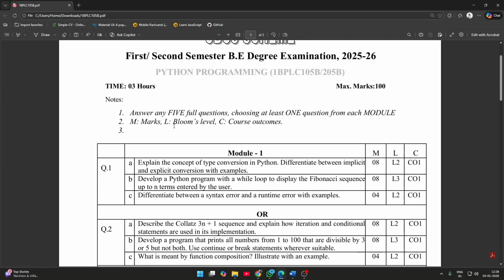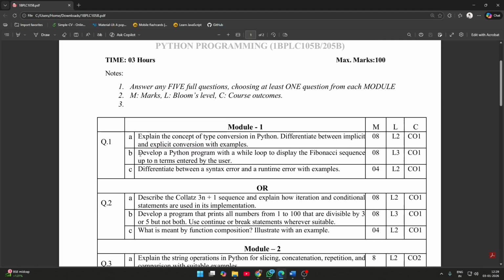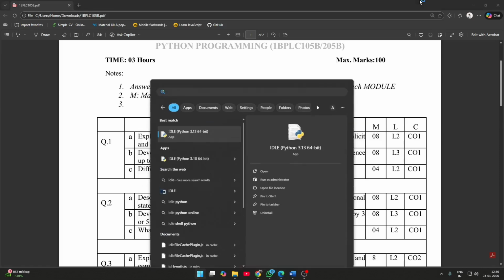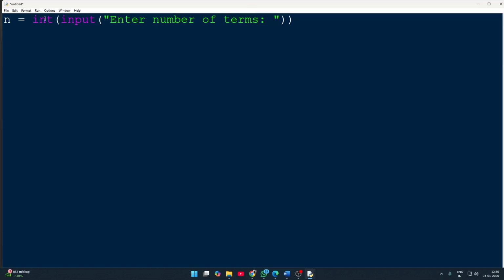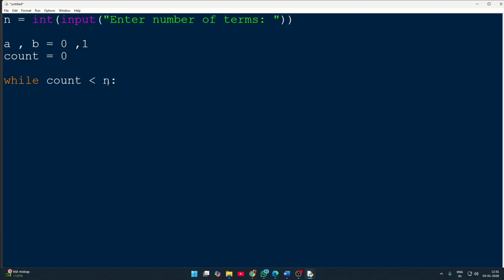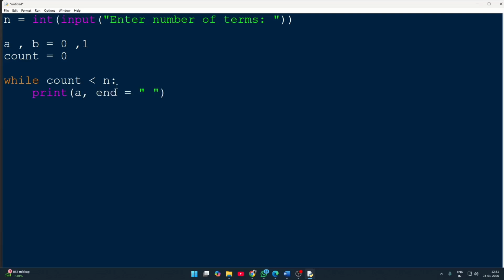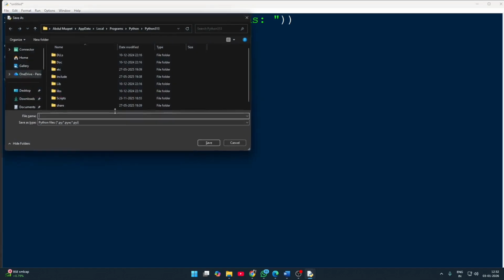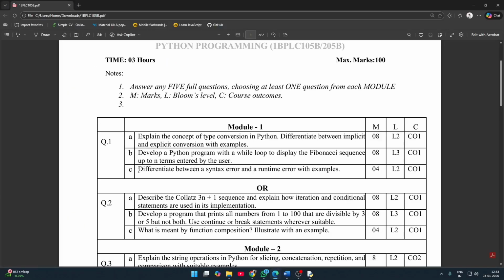Python Program to Display Fibonacci Sequence using While Loop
VTU Model Question Paper – 1BPLC105B (1B Question)

In this video, I solve a Python programming question from the VTU Model Question Paper for the subject 1BPLC105B.

Question:
Develop a Python program with a while loop to display the Fibonacci sequence up to n terms entered by the user.

This question is taken from the official VTU model question paper.

PYTHON SOLUTION USED IN THIS VIDEO

n = int(input("Enter number of terms: "))

count = 0

while count lessthen n:
print(a, end=" ")
a, b = b, a + b
count += 1

Concepts Covered
Fibonacci sequence
Basic Python logic

VTU students
1st year engineering students
Python beginners
Exam preparation and lab practice